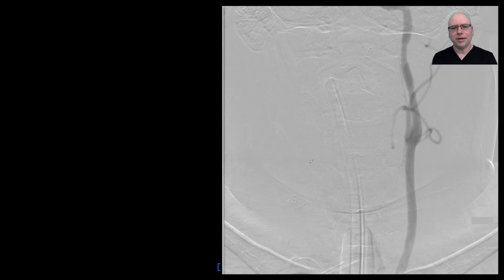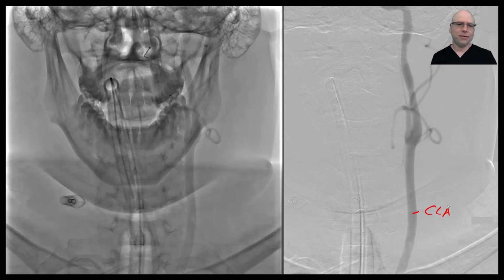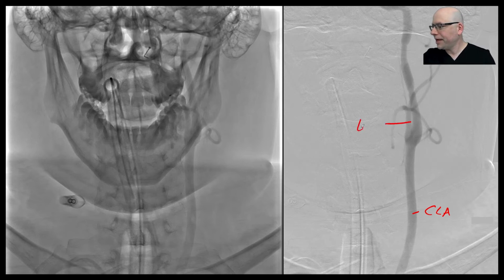Angiogram Cervical Carotid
4 minute video excerpt from Neurocritical Care CME for fellows discussing cervical carotid artery anatomy on cerebral angiogram